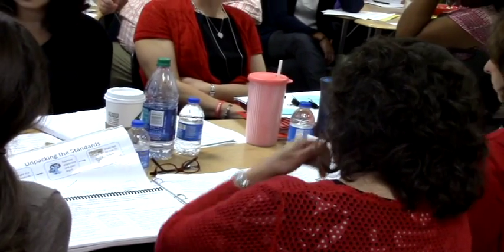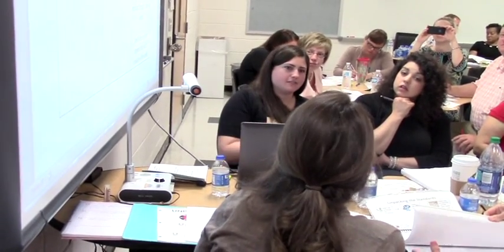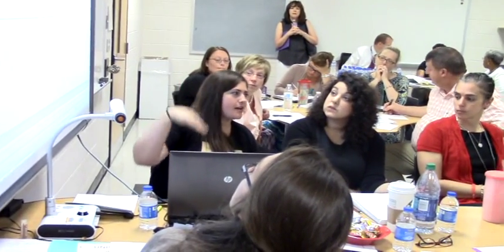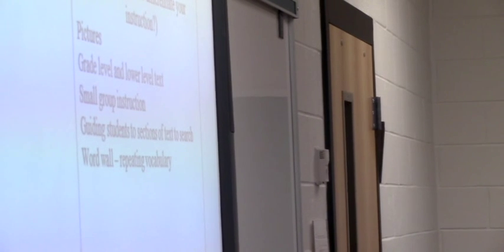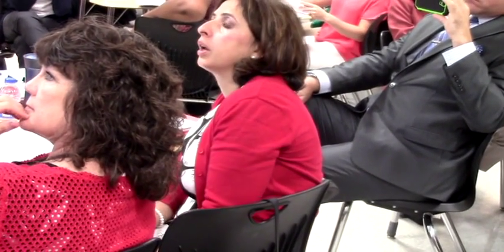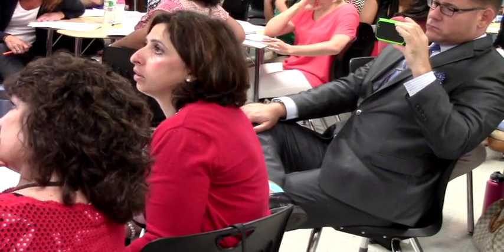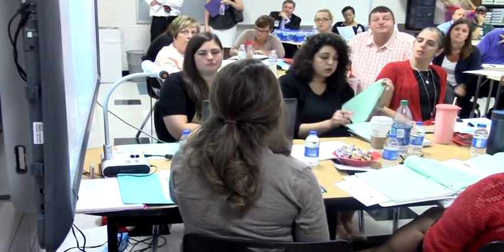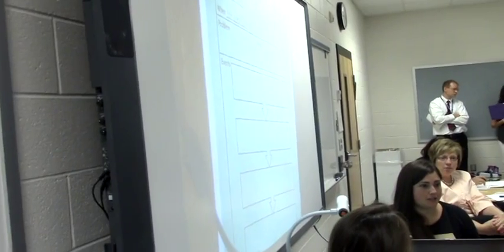West Gate Elementary School CLT Best Practices